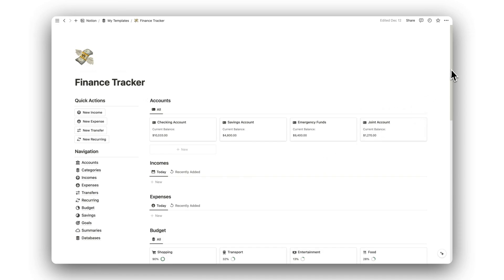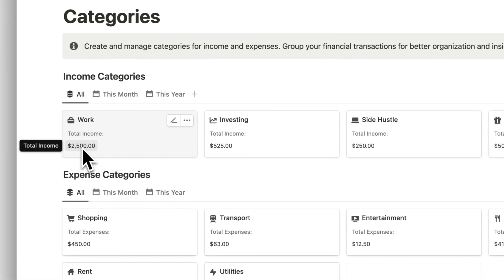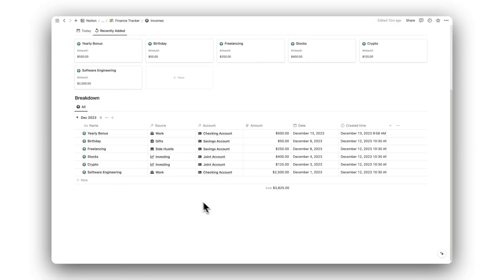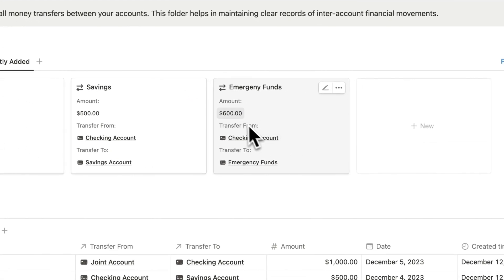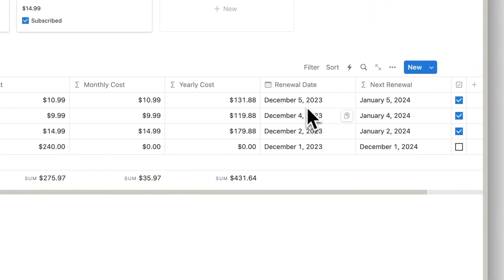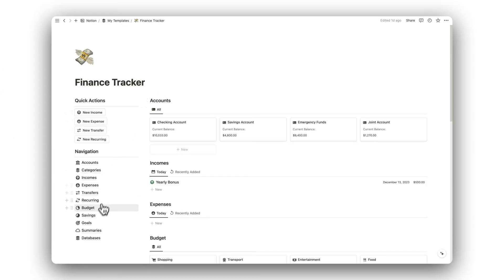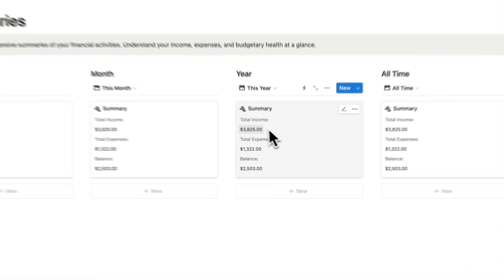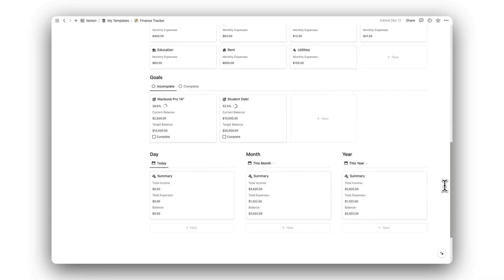Notion Finance Tracker Template Tour